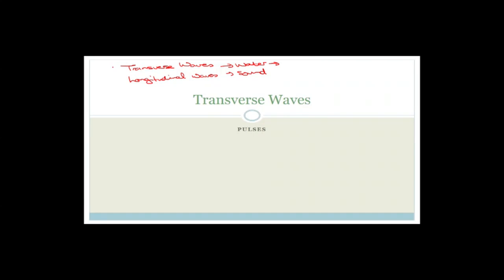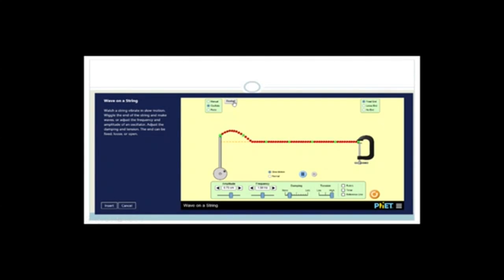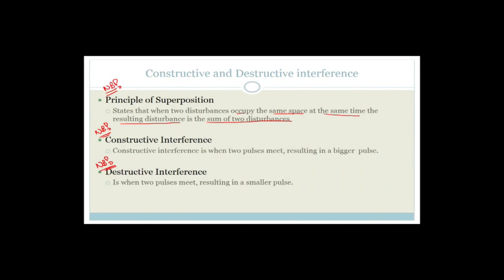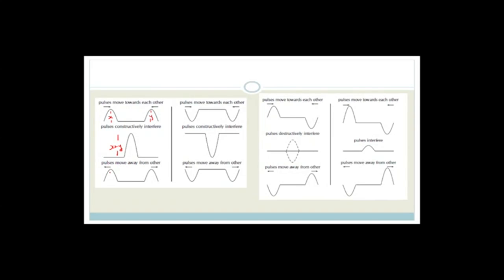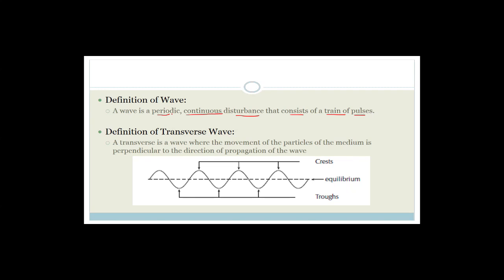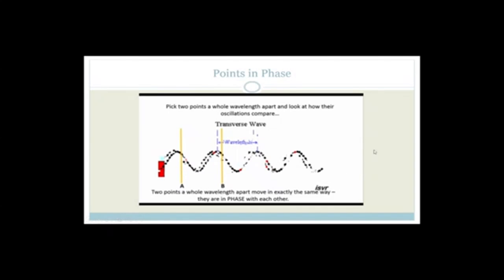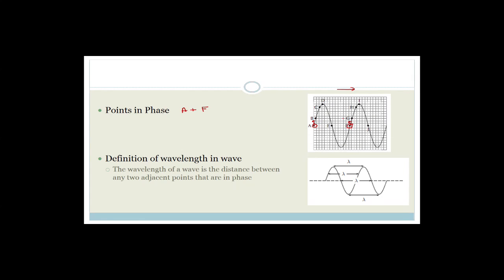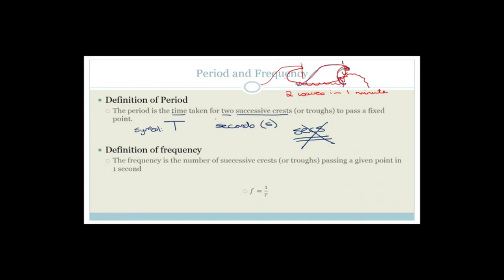Waves Week 6 Revision